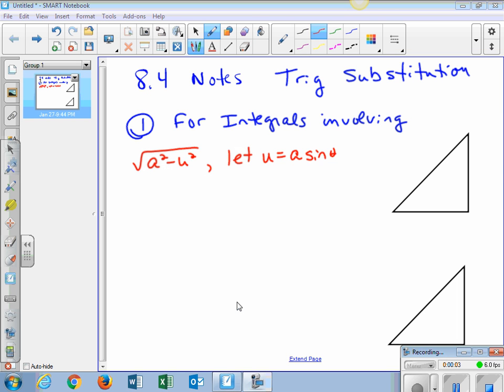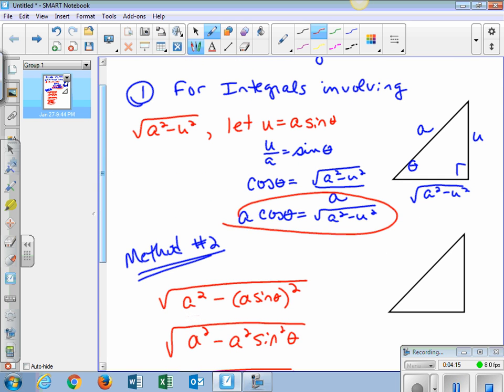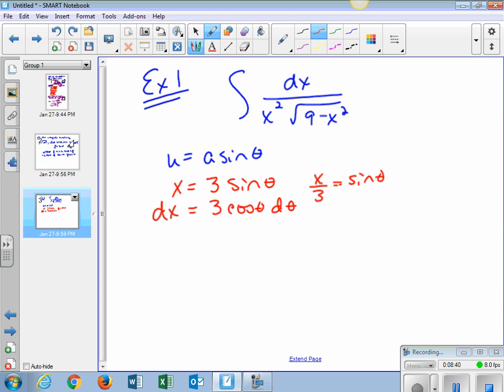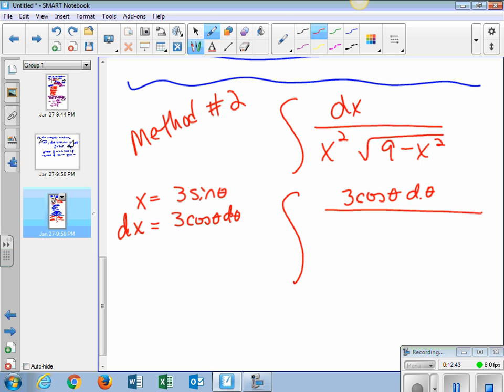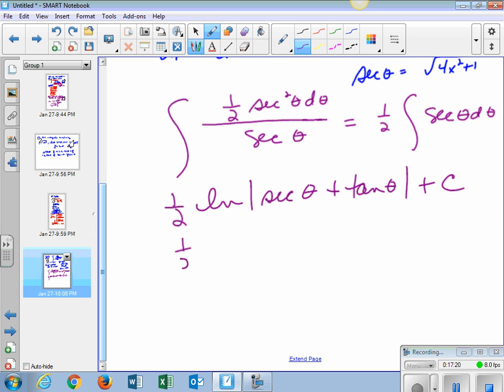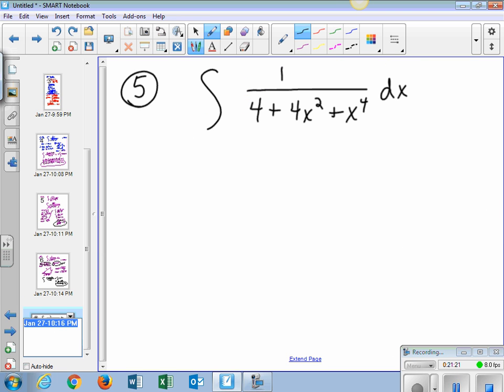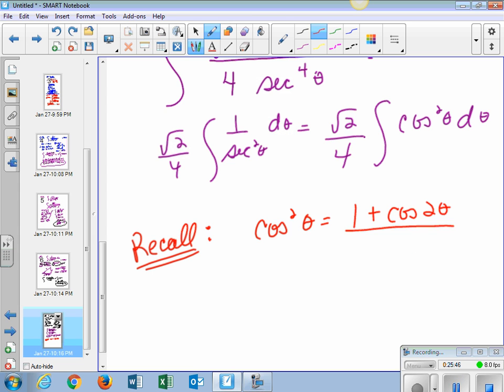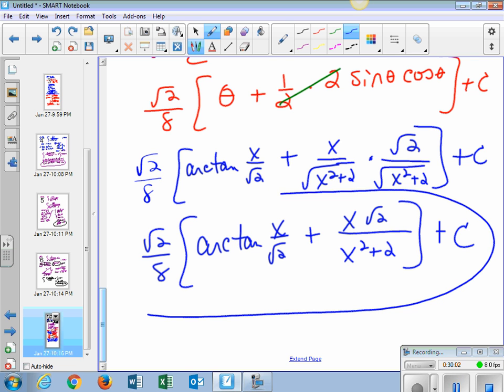8 4 BC Calculus Larson Textbook